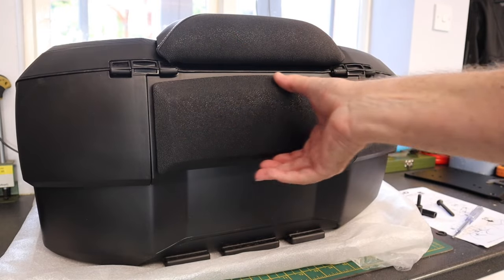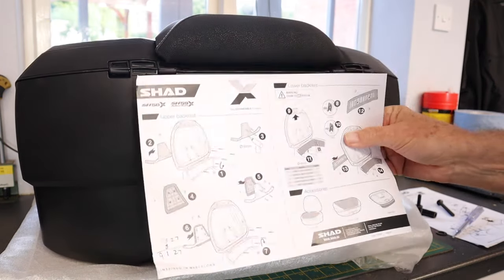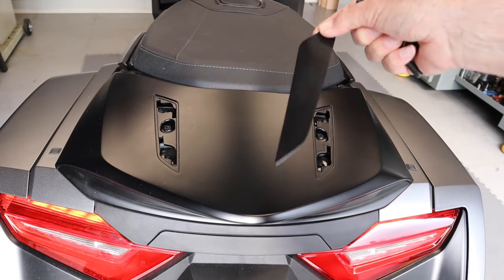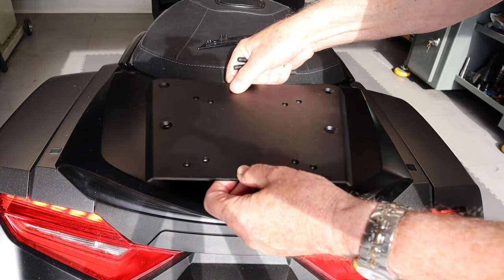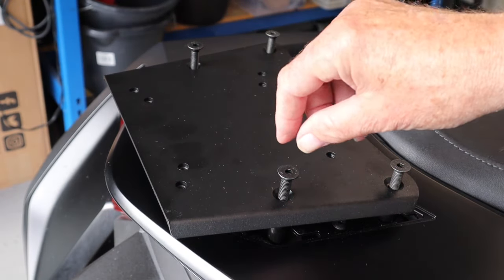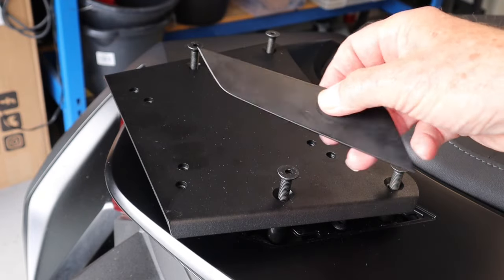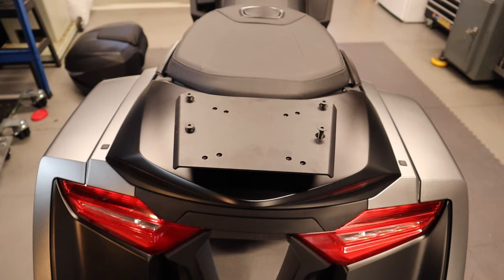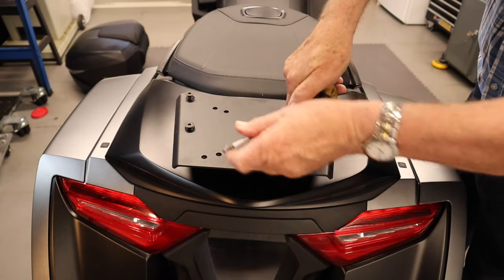Fitting the Shad 58 Top Box to the Gold Wing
The panniers on a Goldwing look enormous, but they are a fraction of the size on a GS or RT. A top-box is essential for any touring. You can of course buy the Goldwing TOUR model with the 'armchair' pillion for ulitimate comfort (often embarrassment for the pillion I discover). The 58tr expandable SHAD topbox and fitting kit is a far cheaper solution. Big enough for two full face helmets and some clothing. Here is how to fit to your Goldwing, little tricky, be patient!